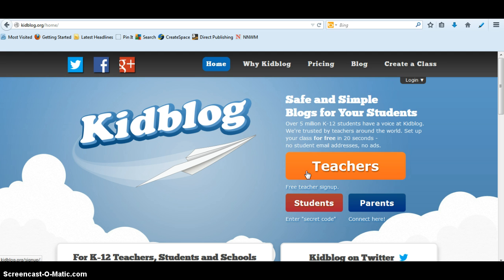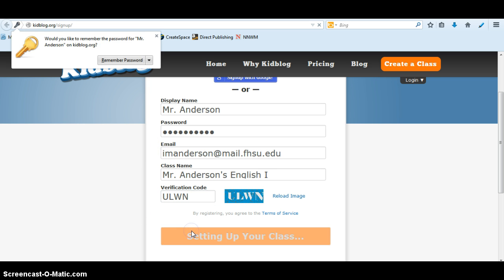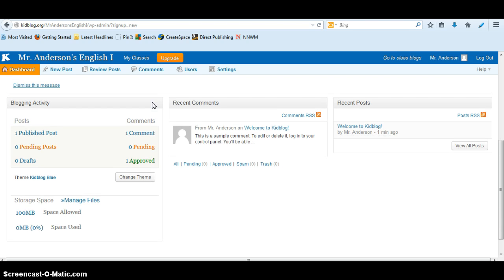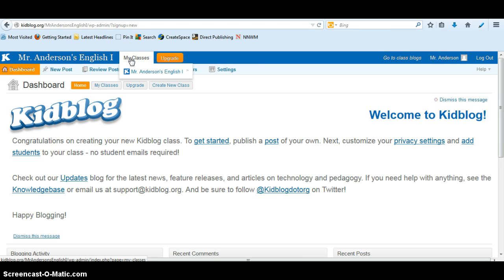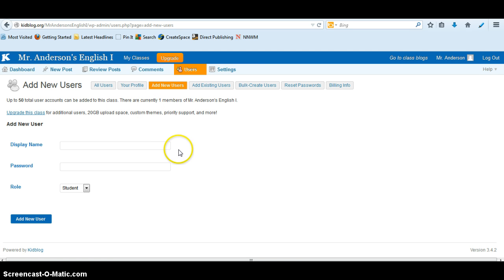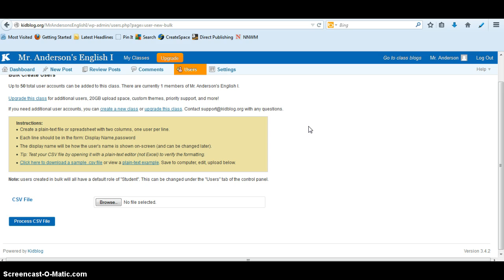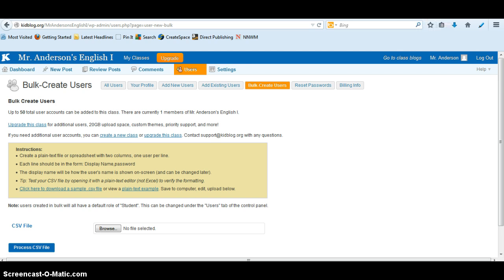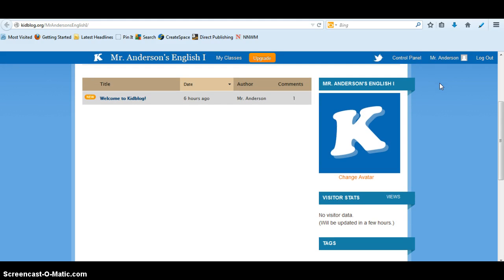Kidblog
Simple directions to set up a class on Kidblog